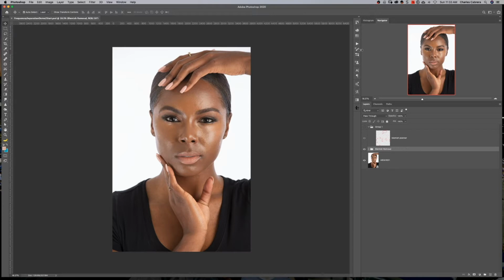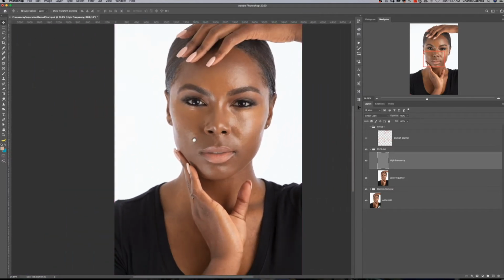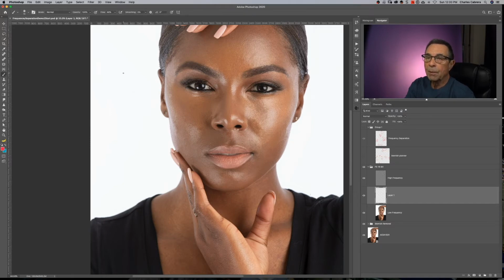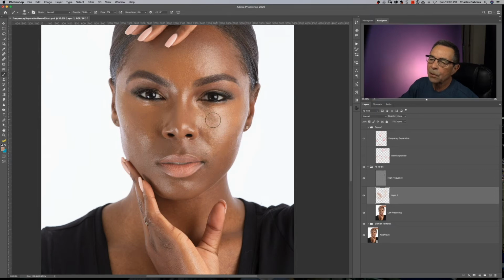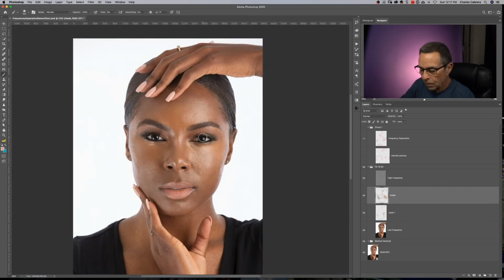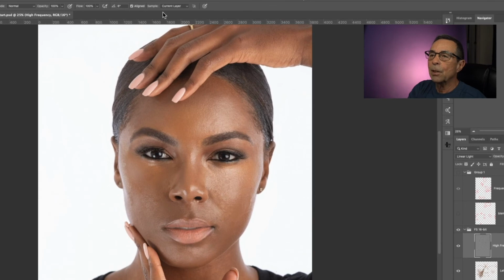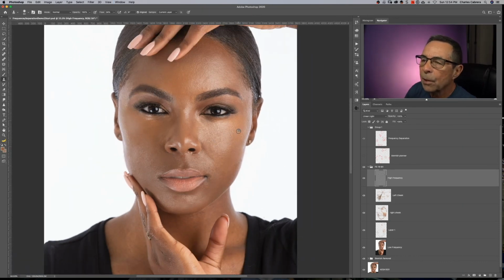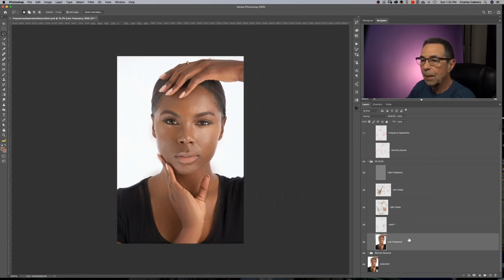Free Action - Frequency Separation - Skin Retouching Photoshop Tutorial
In today's video I’m going to give you a Look into my frequency separation process and show you how I separate texture and color so that I can manipulate them separately, In Photoshop. Frequency Separation is widely used for skin retouching in photoshop.

Here is the link for the free action and practice images

0:00 Intro
0:56  How to Install Frequency Separation Action
1:14   How to Run The Frequency Separation Action
2:52   How to Zoom in Zoom Out
3:34   Plan your Work
4:23   Using The Brush Tool To Smooth The Skin
12:04  Use Clone Stamp on HF Layer
14:34  How to use the blur method